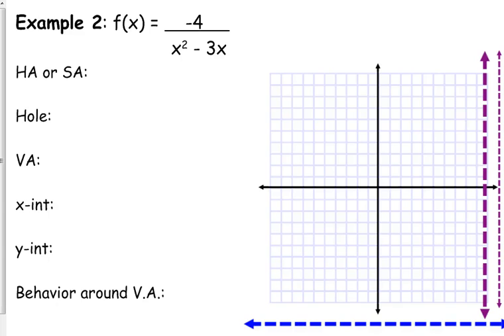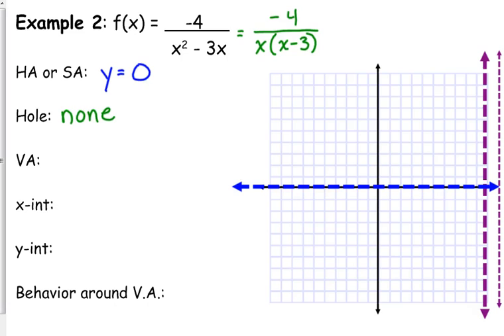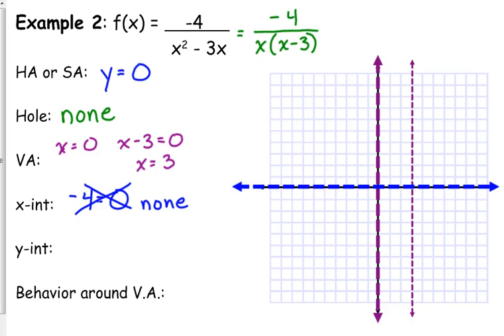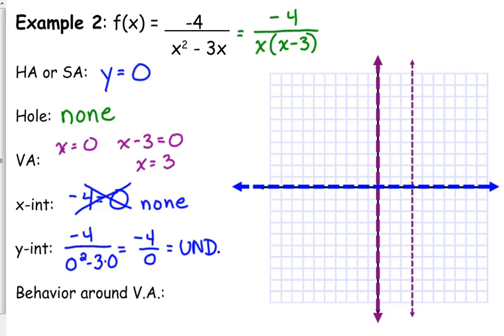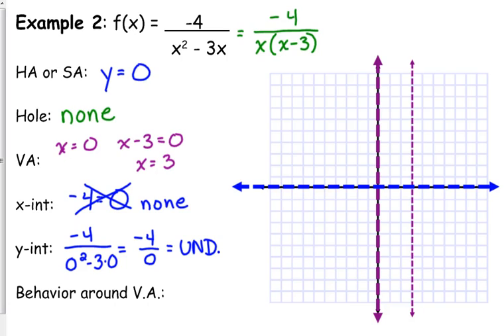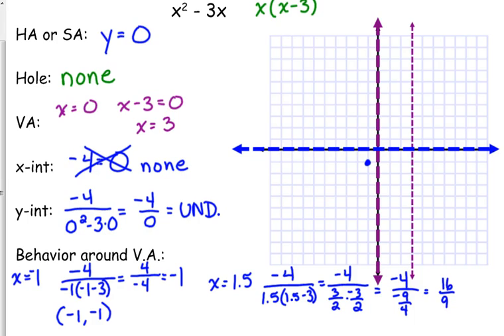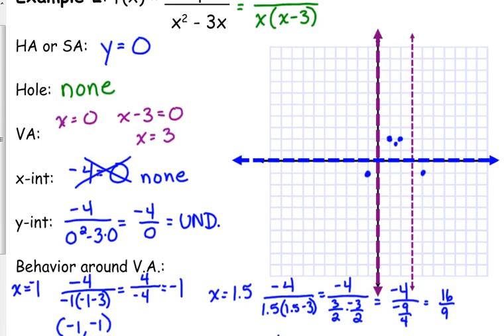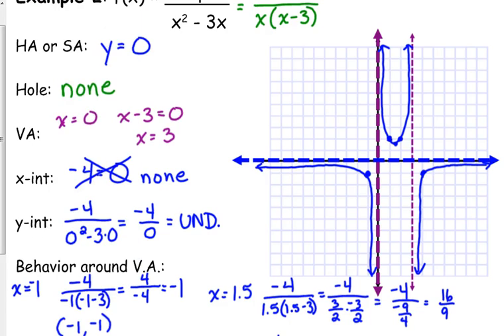Day 19 Lesson~Graphing Rational Functions #2